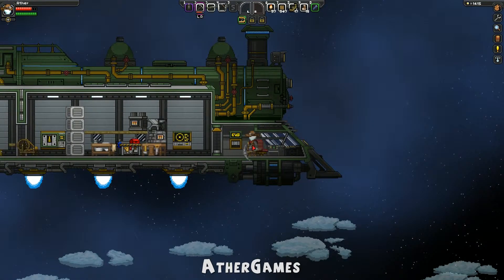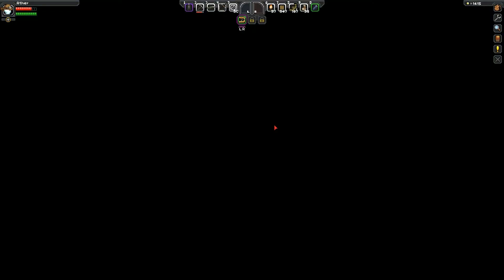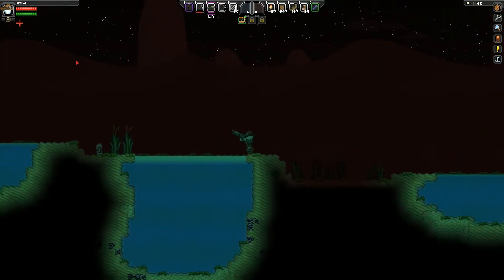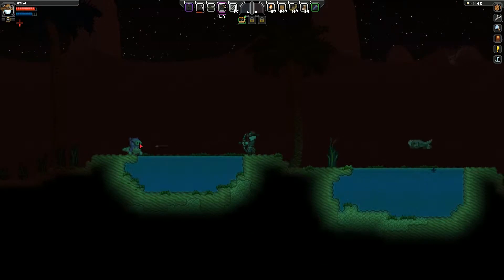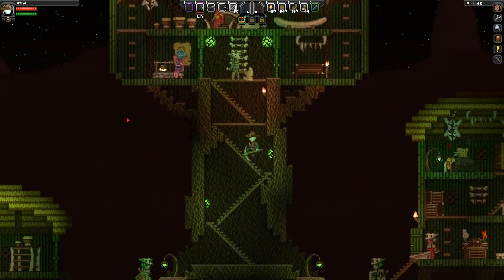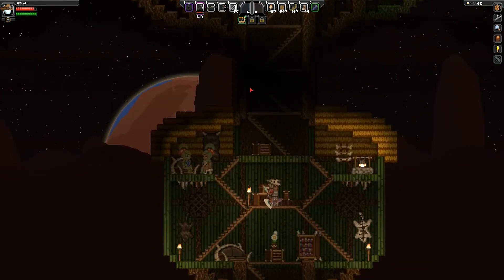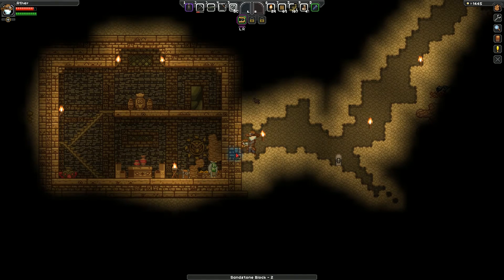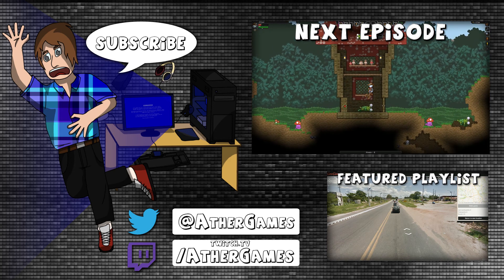Starbound - Beta v. Upbeat Giraffe - Episode 6 (Oil Baron)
In this let's play I explore the new features of the Upbeat Giraffe Beta 2 update for Starbound.